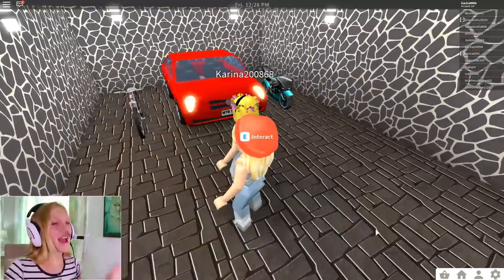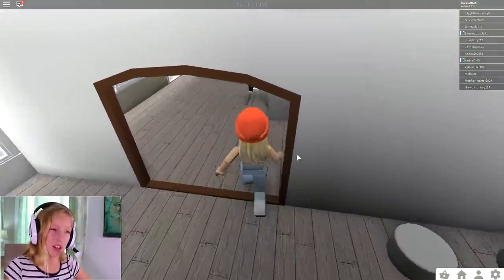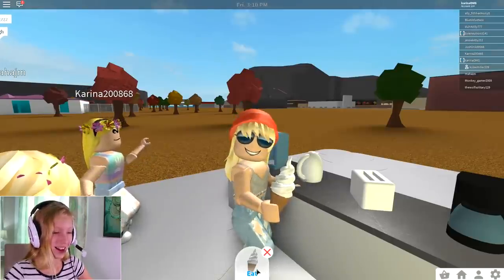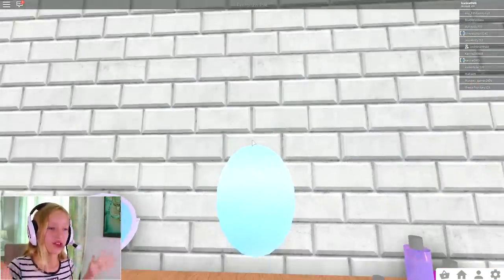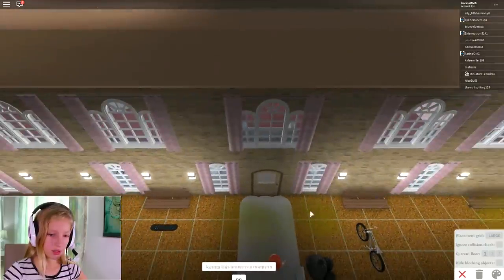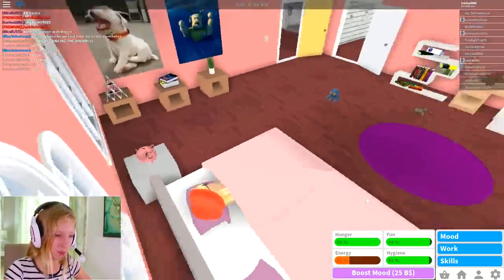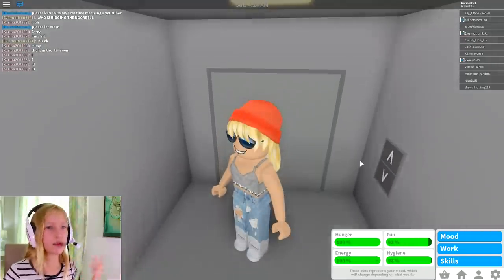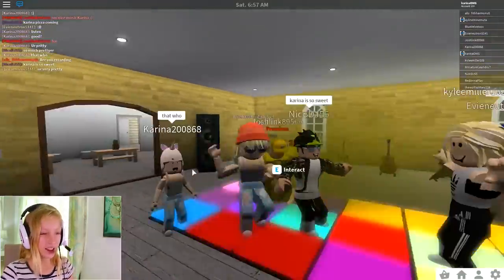MY NEW MANSION!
I'll give you a tour of my new mansion :) Come on in. This is Roblox Bloxburg.